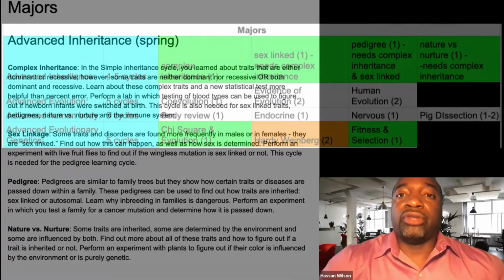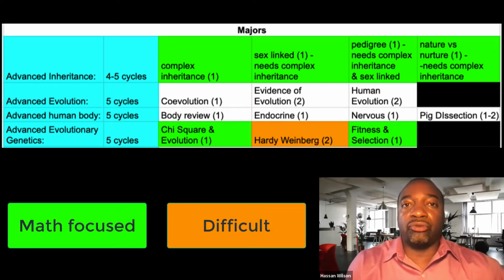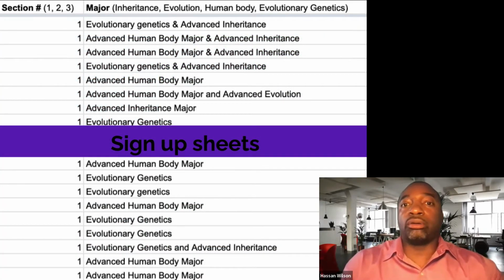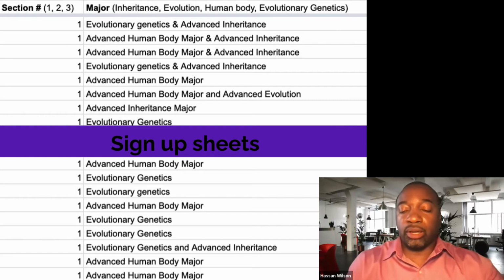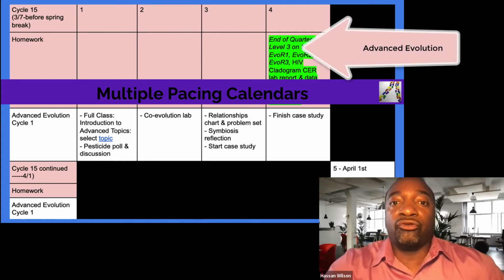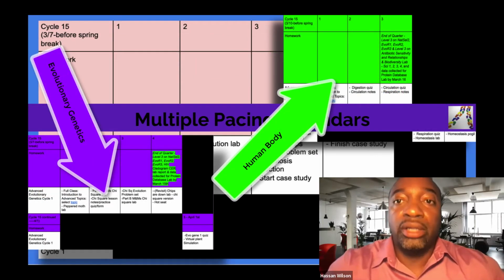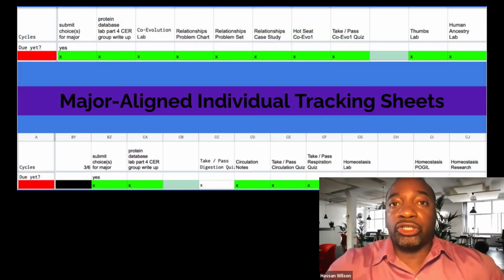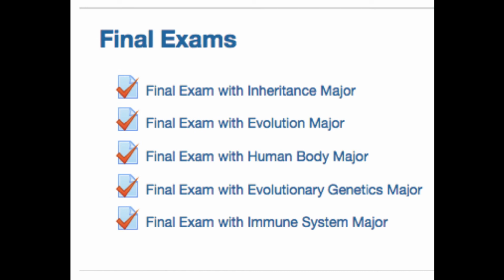Minors & Majors: useful strategies for implementation